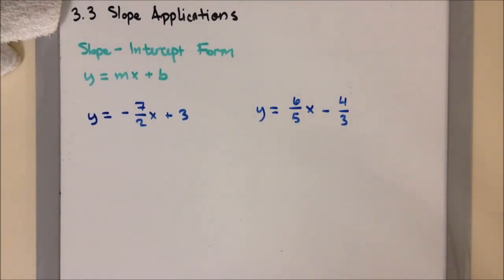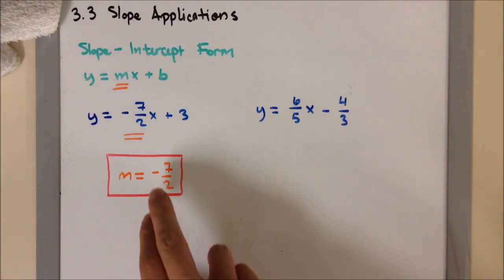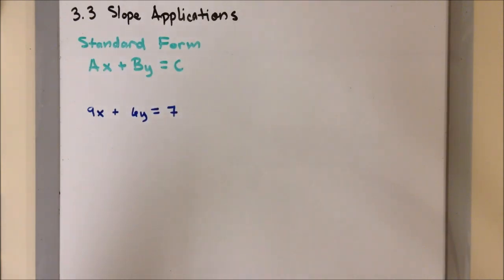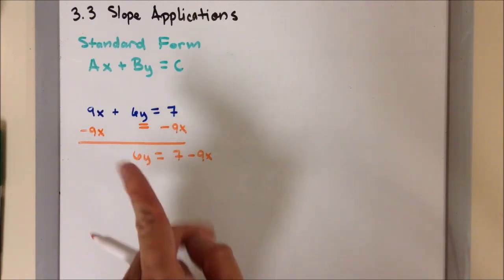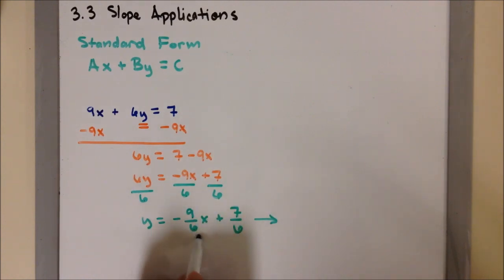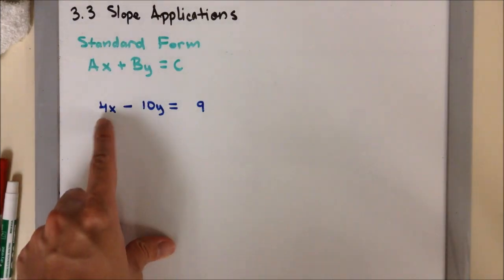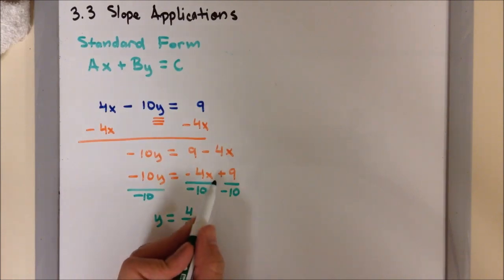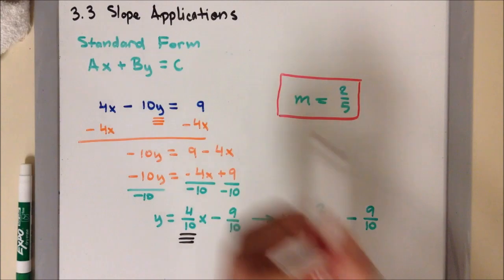CP 3.3B Find Slope from Given Equations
Example Timeline Below:

Slope-Intercept Form
Example 1: 0:31
Example 2: 1:25

Standard Form
Example 3: 2:36
Example 4: 5:31